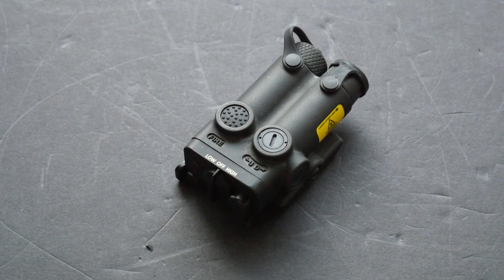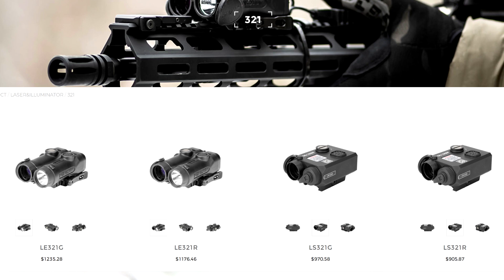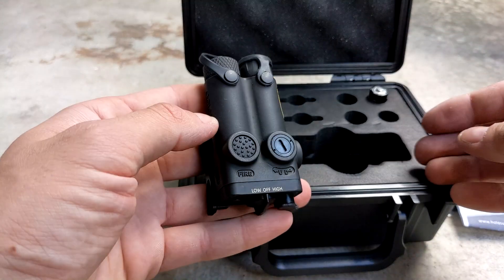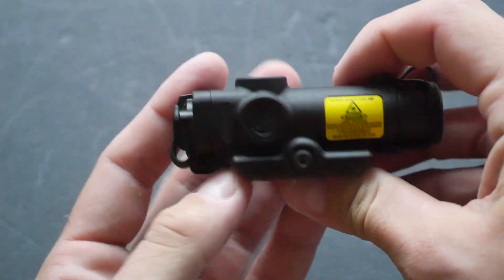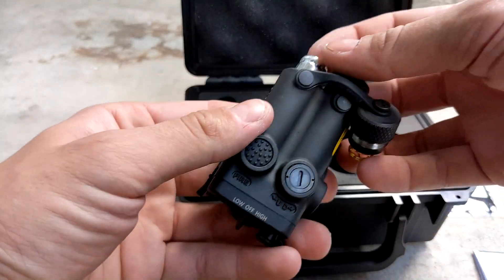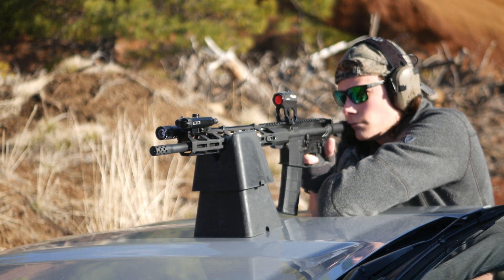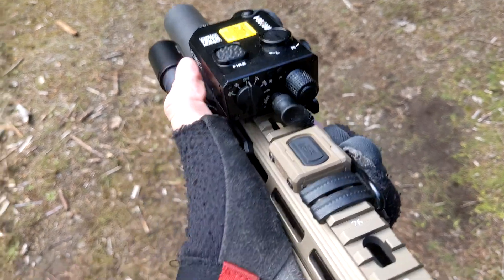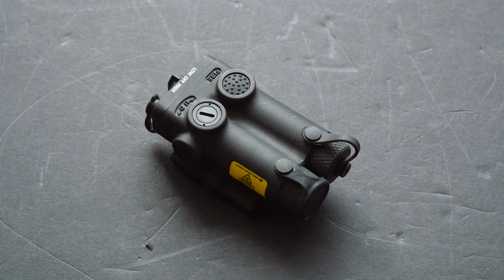Holosun LE117IR: "Elite" Standalone IR Designator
Holosun's IR laser/illuminator units are broadly split into two categories: the basic "LS" series, which is cheaper and made of aluminum, and the more advanced "LE" series, which cost more and are made of titanium.

The LE117IR is a standalone IR designator for use with night vision. In this video we compare it to the cheaper LS117IR, to see if it's worth the extra cash.